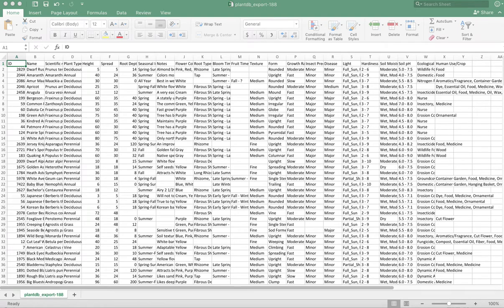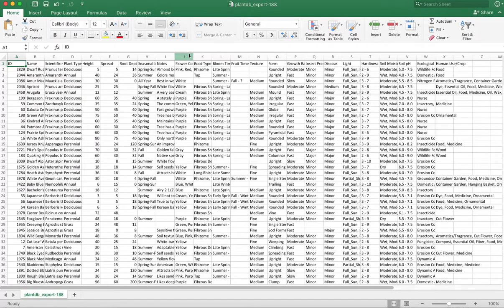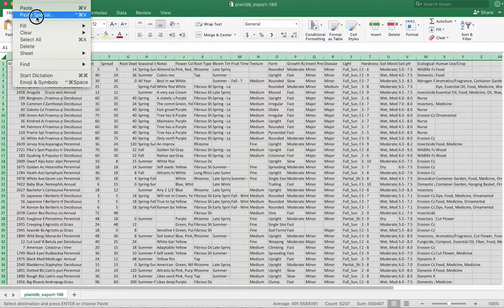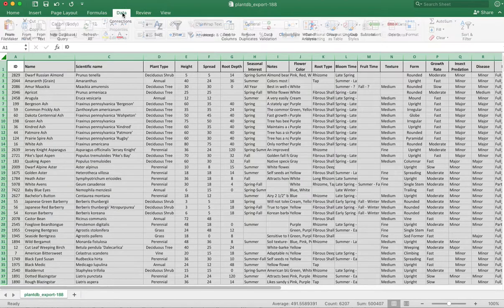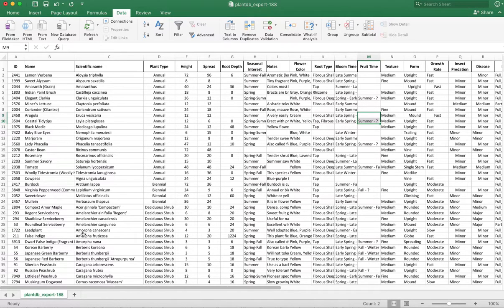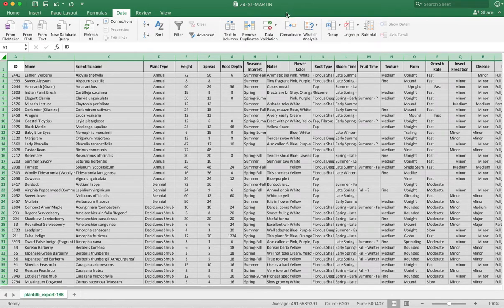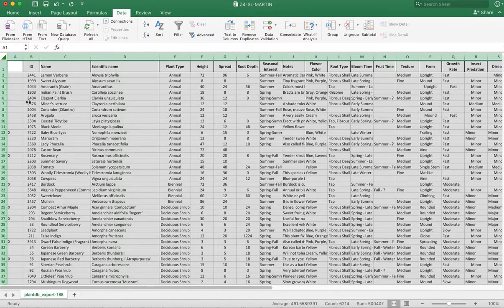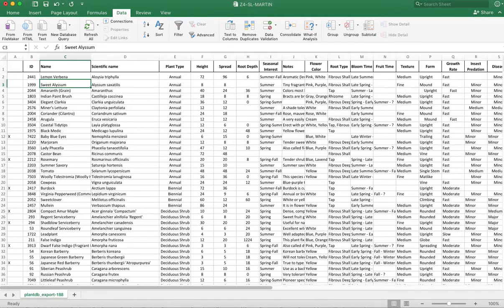Formatting the Natural Capital plant list in Excel® for better use.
This is an easy copy and paste file for formatting the whole spreadsheet in just a few clicks. Some minor editing will be needed.
Then pick your plants in the added column and resort to get all your plants at the top.